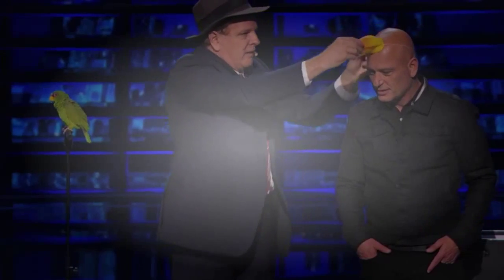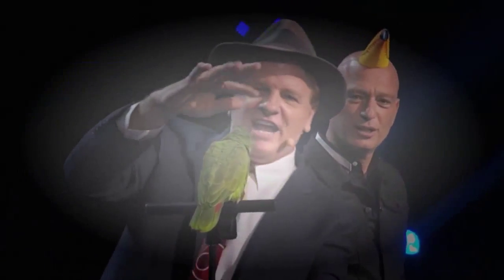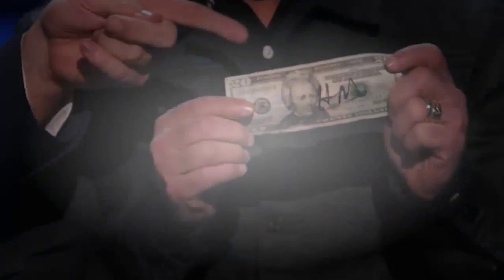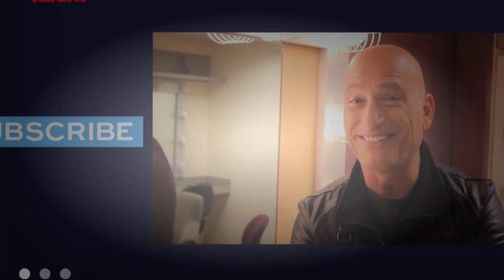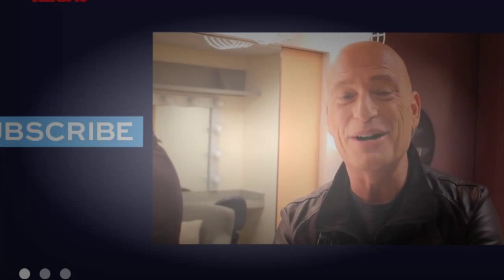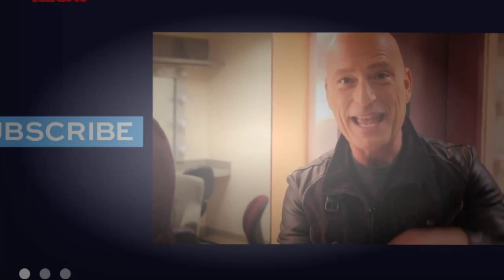Dana Daniels Howie Mandel and a Bird Help Comedic Magician America's Got Talent 2015 1